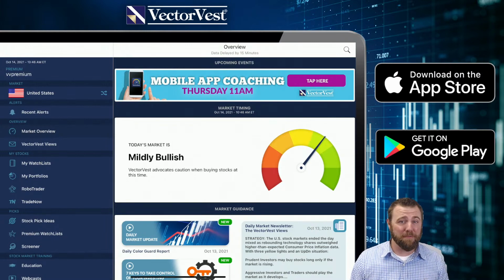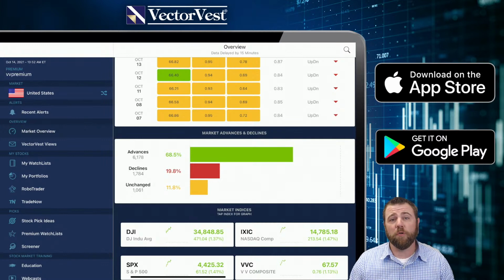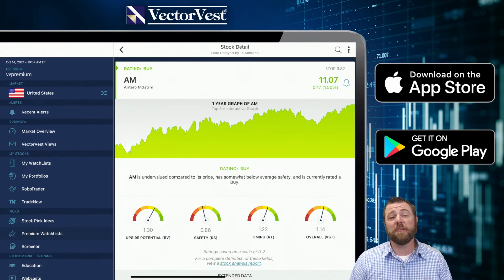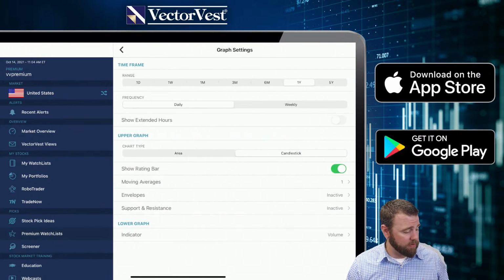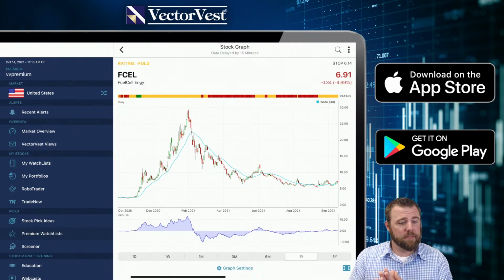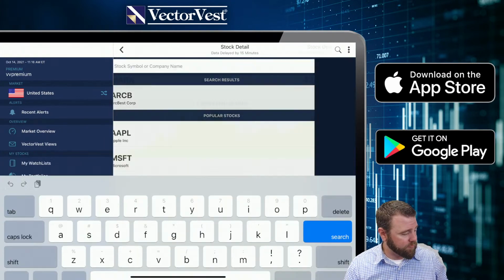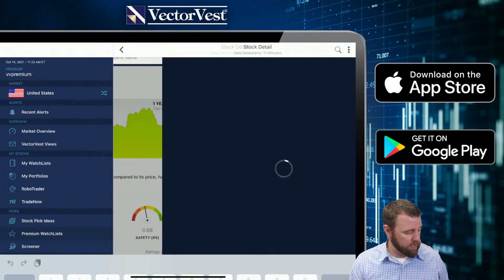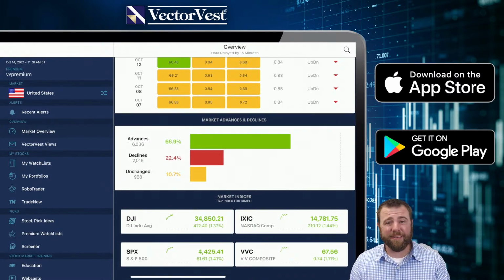Revisiting Clean Energy Stocks - Mobile Coaching With Patrick France | VectorVest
The Clean Energy watchlist was created specifically for our live coaching sessions back in January of this year. With PLUG making headlines, it's time to see if this is now a time to buy into this industry!

Video Topics: vectorvest, financial education, stock market, market research, trend following, stock analysis, mobile coaching, vectorvest mobile, stocks, trade ideas, market outlook, investing, how to invest, stocks to buy, swing trading, stocks to buy now, day trading, stock trading, amc, matt kohrs, trey trades, meet kevin, day trading live, live day trading, best stocks, trading, price action, treys trades, technical analysis of stocks, stock, clean energy, clean energy stocks